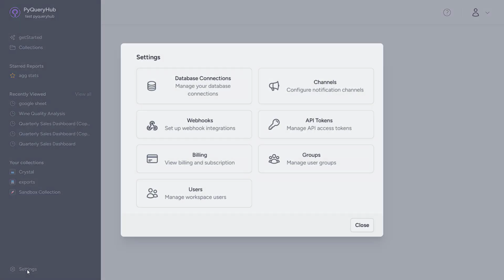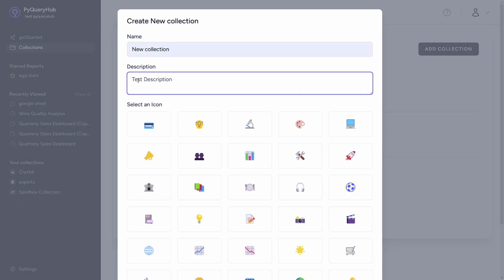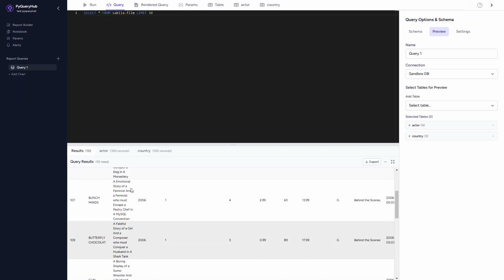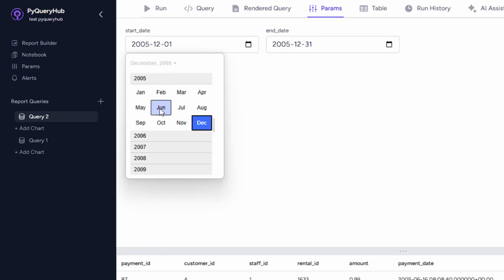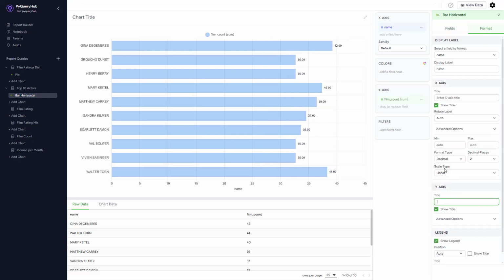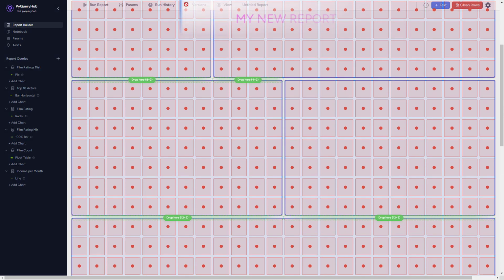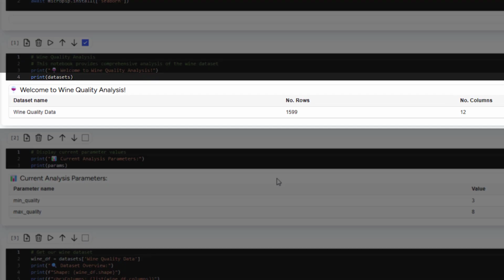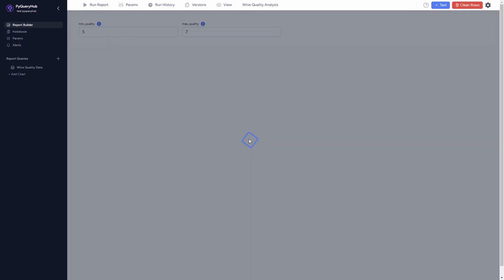PyQueryHub Tutorial: AI-Powered Business Intelligence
In this video, we'll give you a quick tutorial on how to use PyQueryHub, the revolutionary AI-powered Business Intelligence (BI) platform that builds itself. Say goodbye to complex SQL queries and tedious dashboard creation. With PyQueryHub, you can get from raw data to actionable insights in minutes, not weeks.